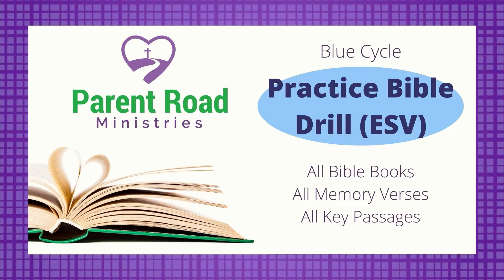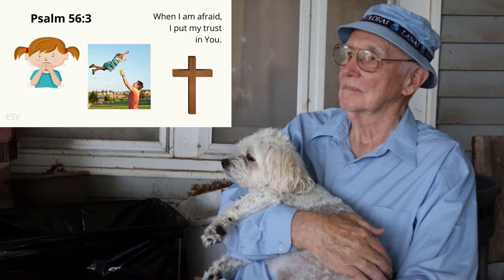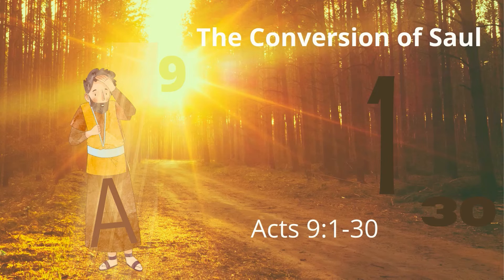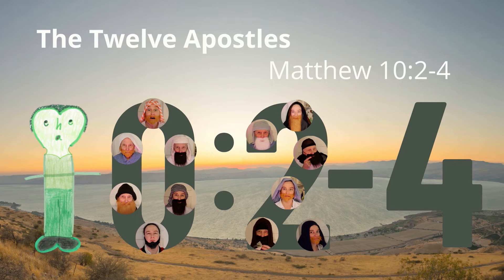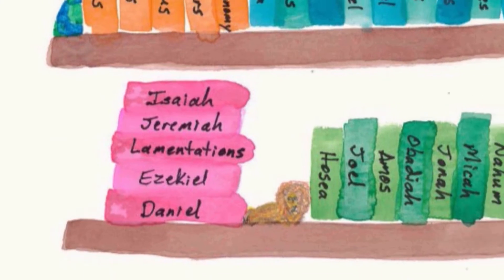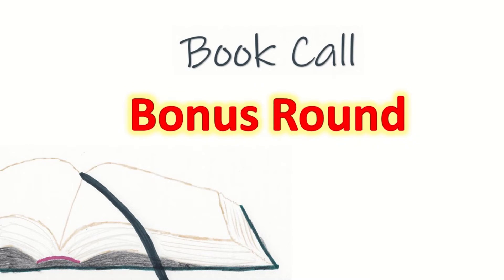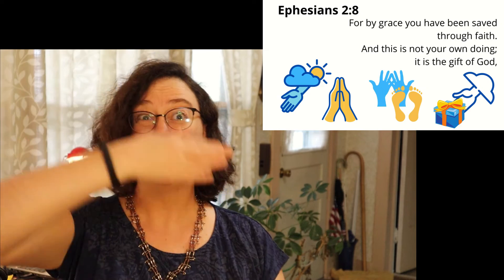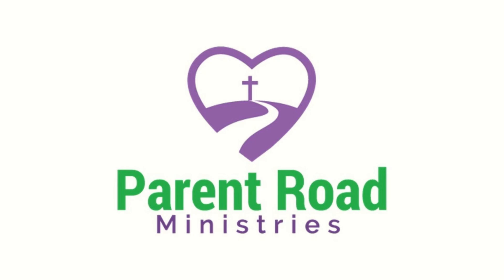ESV Blue Cycle Practice Bible Drill #1 with Memory Tricks!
This is a Practice Bible Drill (Sword Drill, ESV). When you've learned all the books of the Bible, all your memory verses, and all your key passages, then you're ready for this Practice Bible Drill. Grab your Bible and let's get started! (More information and links are in the description below.)

RELATED RESOURCES

ADDITIONAL HELP

Verses are taken from The Holy Bible, English Standard Version. ESV® Text Edition: 2016.